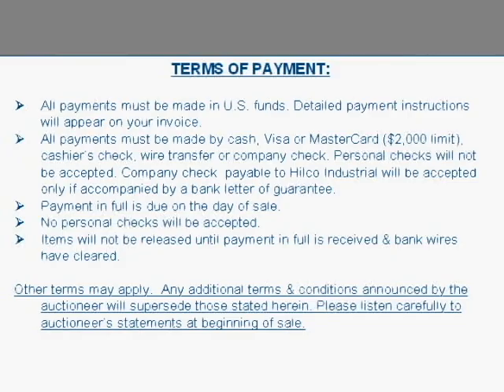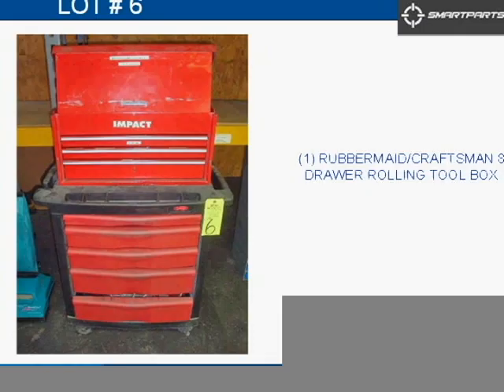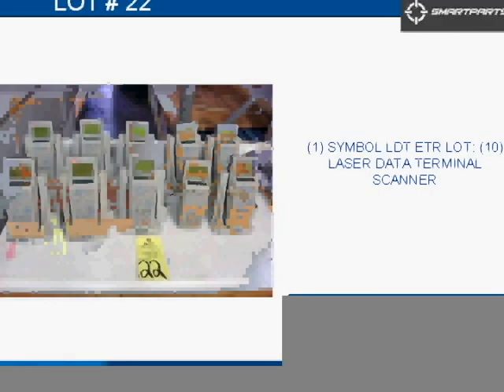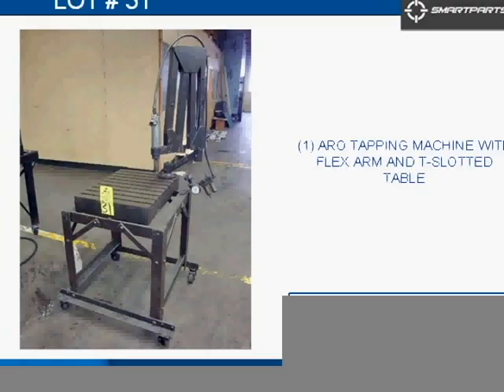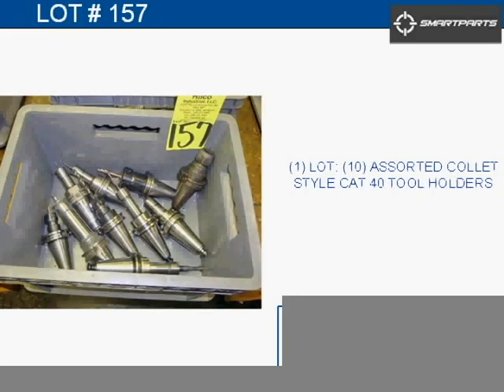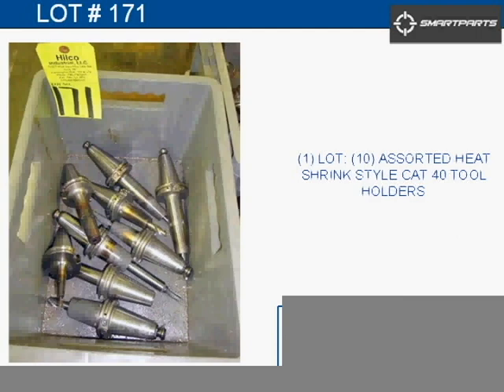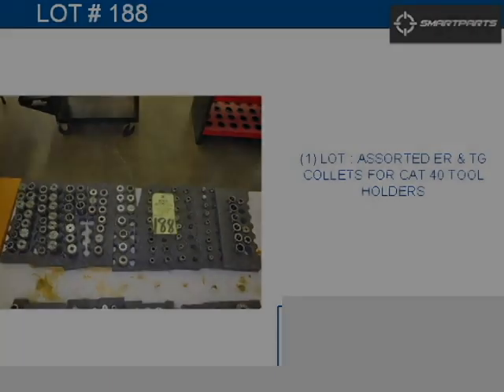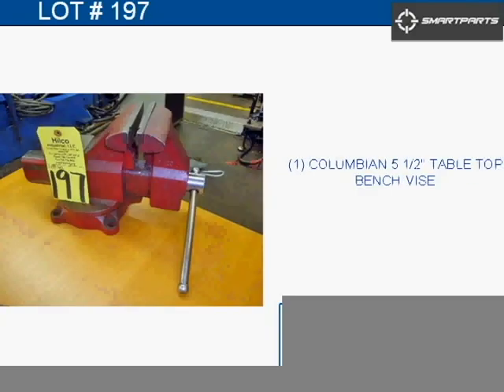Smart Parts factory liquidation - the cheap stuff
The factory auction located at the former Smart Parts manufacturing facility. This video follows some of the cheaper lots (mostly lots that cost ~$2000 or less when they were "new").
There are occasional breaks in the video. This happened whenever I paused recording to render the video, or there was a technical problem that I edited out.